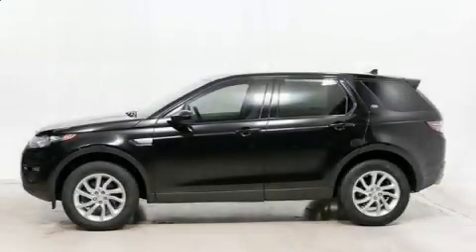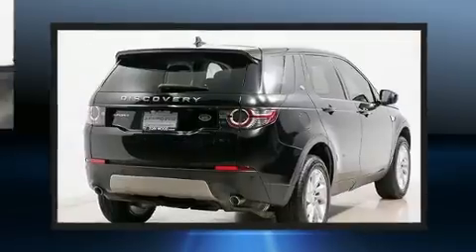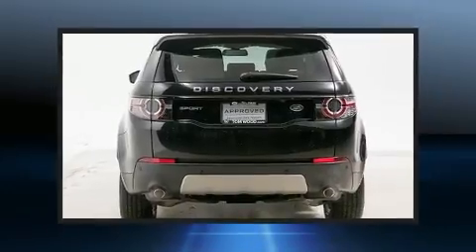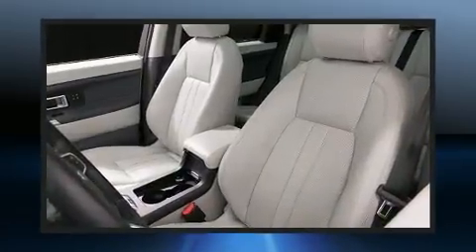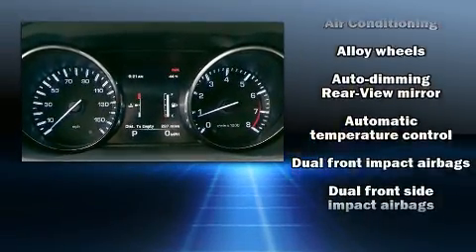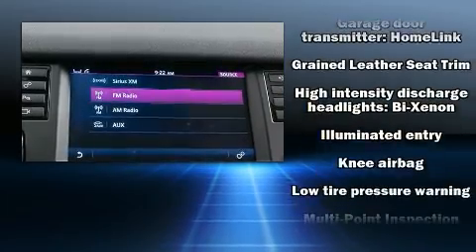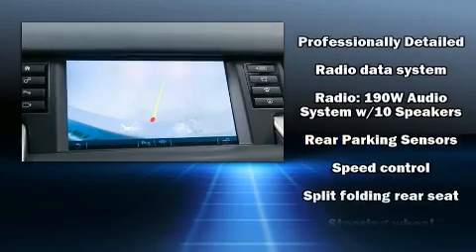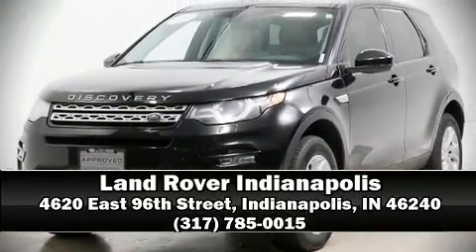2016 Land Rover Discovery Sport HSE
Come test drive this 2016 Land Rover Discovery Sport With fewer than 35,000 miles on the odometer, this 4 door sport utility vehicle prioritizes comfort, safety and convenience. Under the hood you'll find a 4 cylinder engine with more than 200 horsepower, and for added security, dynamic Stability Control supplements the drivetrain. A turbocharger is also included as an economical means of increasing performance. A wealth of standard features means that you no longer have to sacrifice. Such as remote keyless entry, leather upholstery, a built-in garage door transmitter, an automatic dimming rear-view mirror, front bucket seats, a power liftgate, cruise control, and 1-touch window functionality. With high intensity discharge headlights illuminating your path, you'll always appreciate maximum visibility. Passenger security is always assured thanks to various safety features, such as: head curtain airbags, front side impact airbags, traction control, brake assist, a security system, an emergency communication system, and 4 wheel disc brakes with ABS. You'll never lose visibility with rain sensing wipers, which activate automatically when the drops start to fall. A Carfax history report provides you peace of mind by detailing information related to past owners and service records. You will have a pleasant shopping experience that is fun, informative, and never high pressured. Stop by our dealership or give us a call for more information.